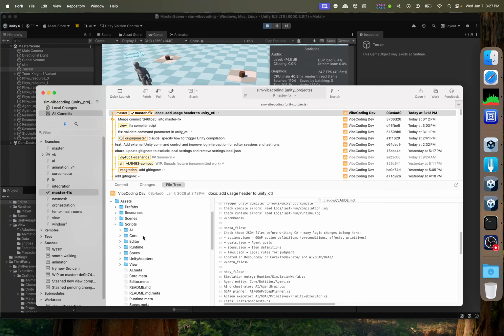Ai-simulation on Unity [part 6]: stacked with big complex codebase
The current progress is not great because they fell into a common pitfall of vibe coders - letting the codebase grow to humongous, unmaintainable sizes, which makes auditing almost anything, as well as bug fixing, very complicated. As a result, progress was ridiculously slow. However, I learned a lot about how to work efficiently with Claude Code in collaboration with Gemini, using MCP, and tried a myriad of different AI solutions. My hope is that I will figure out a way to de-complexify the codebase and split it into small, independent chunks to make forward progress possible. We will see.